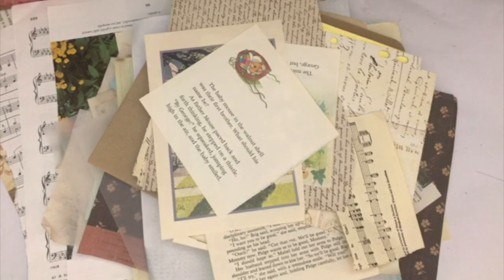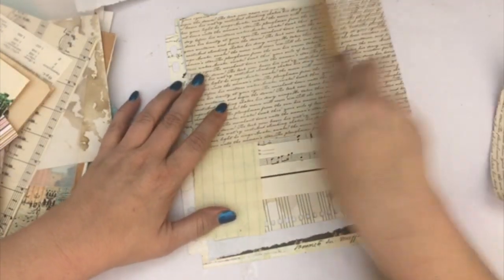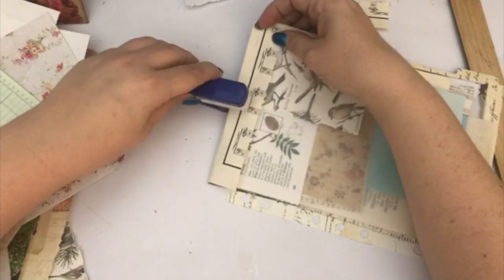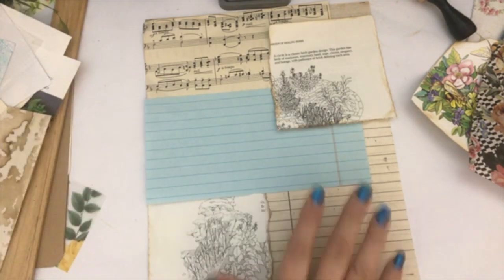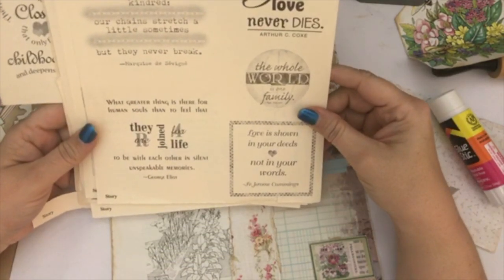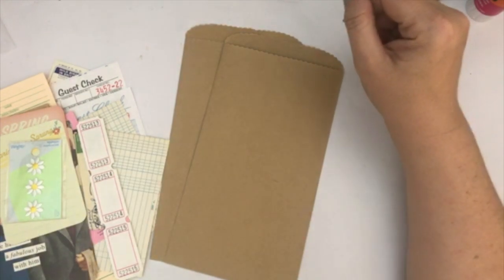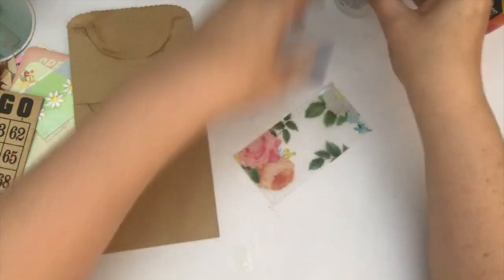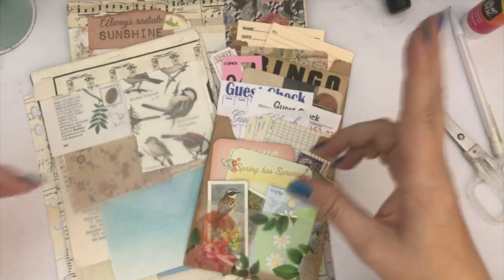Craft with Me - Creating Junk Journal Ephemera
I made some junk journal ephemera and wanted to share the process.